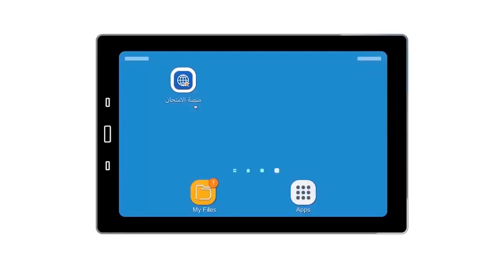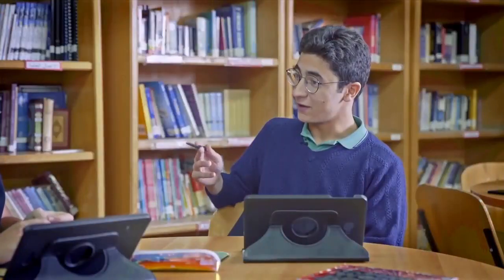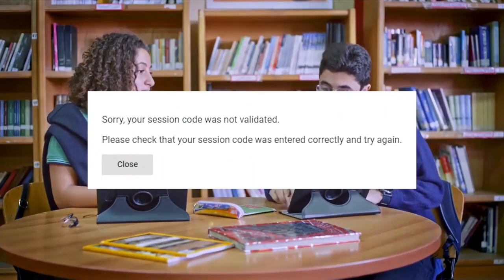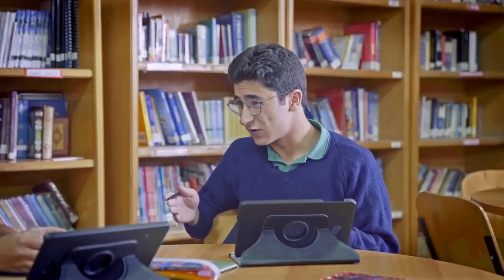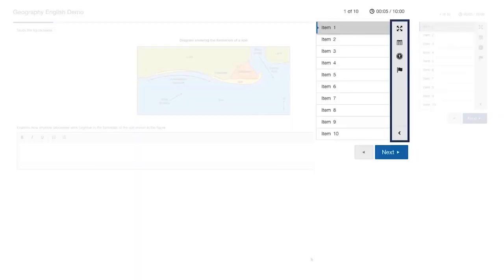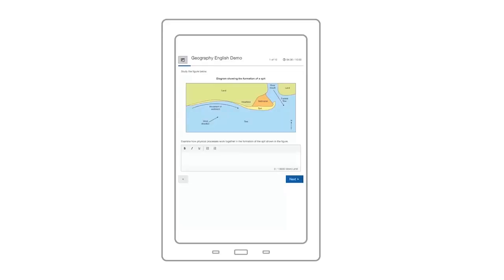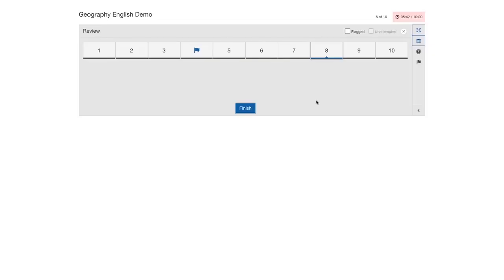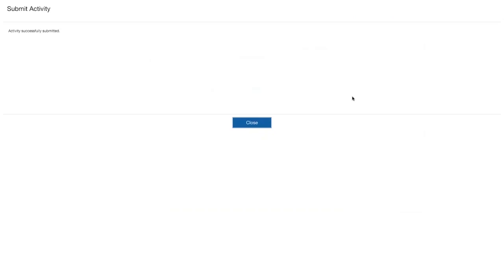How to access the tests اخبار اليوم الدولية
# how
# how to
# how to access
# how to access the tests